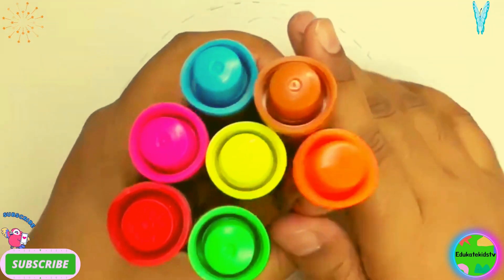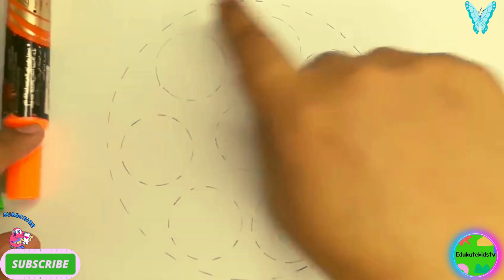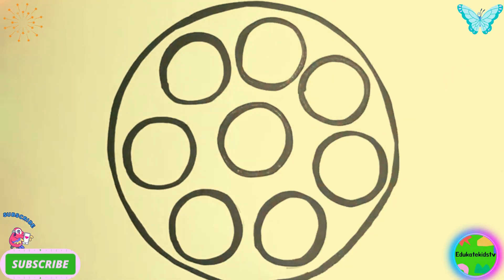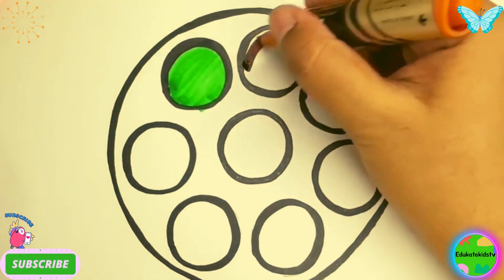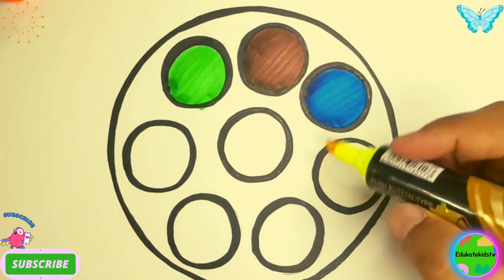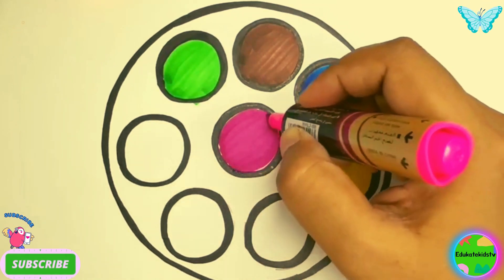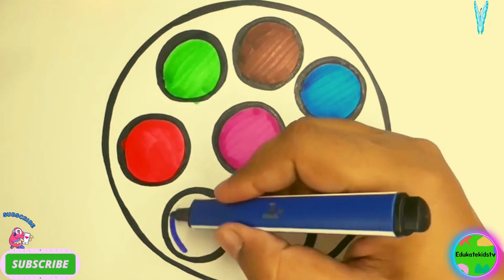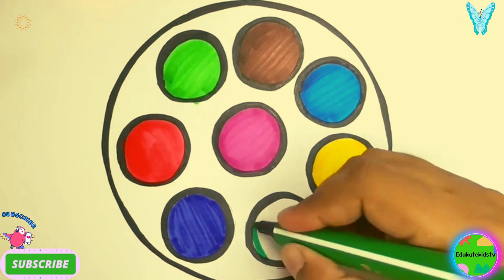Shapes drawing for kids | Educational video, learn 2d shapes, colors for toddlers preschool learning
Triangle
octagon
oval
Square
Star
Pentagon
Circle
shapes
heptagon
rhombus
parallelogram
Heart

learn shapes
2d shapes
learn colors
2d shapes drawing
shapes drawing
2d shapes for kids